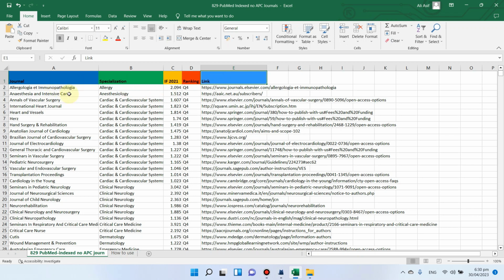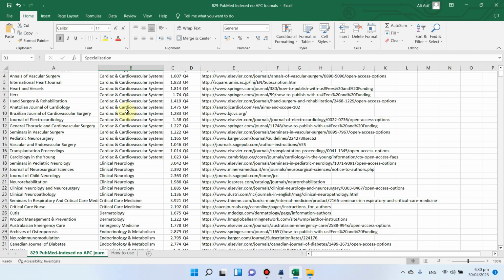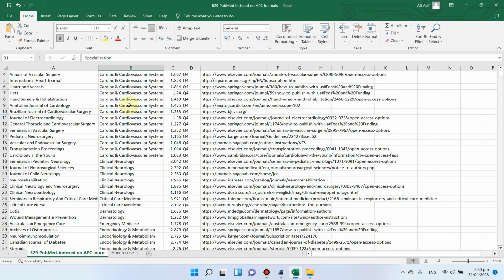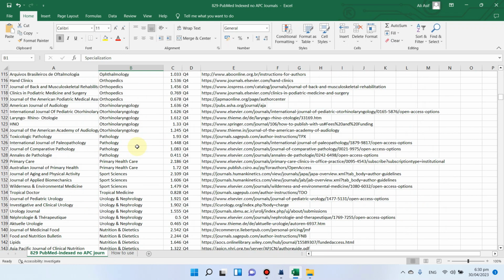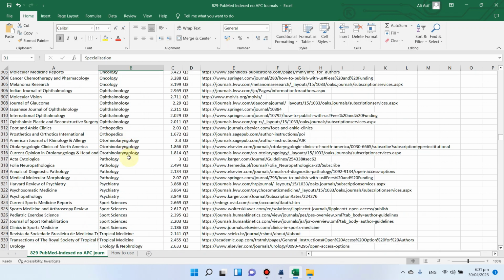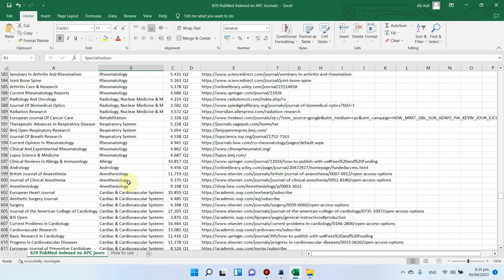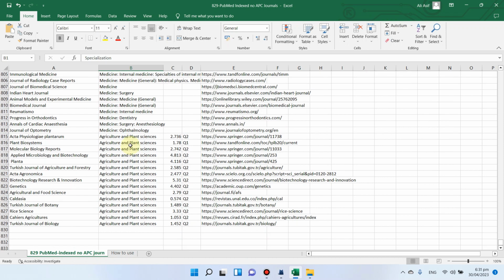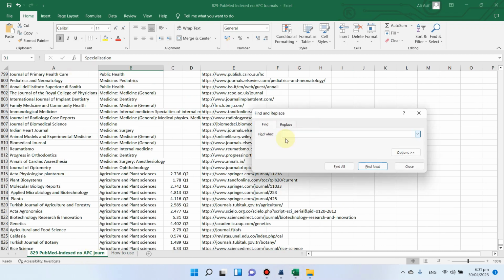Fast and free Web of Science and PubMed indexed journals without publication fee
In this video, I have shown a list of 829 PubMed-indexed journals with NO APC.